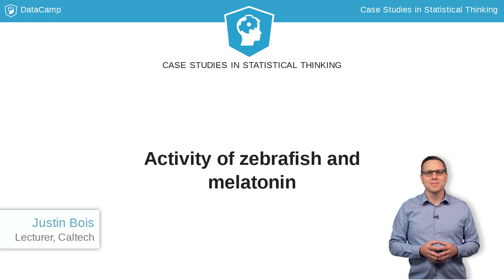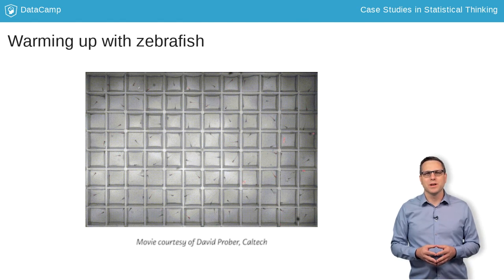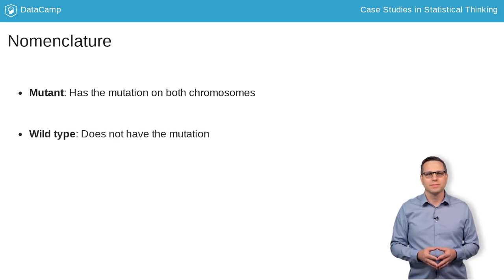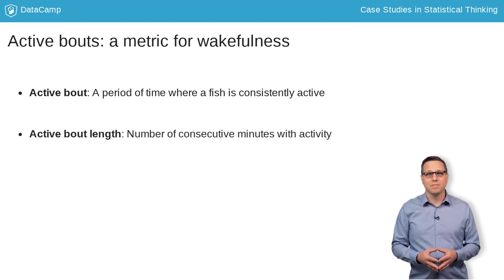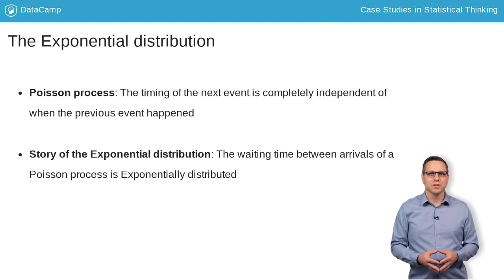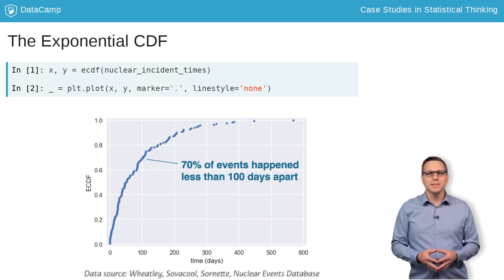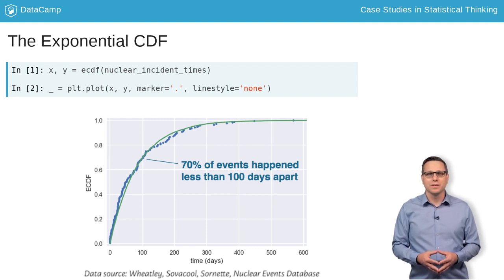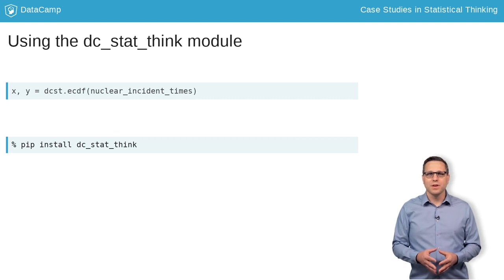Python Tutorial : Activity of zebrafish and melatonin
Want to learn more? at your own pace. More than a video, you'll learn hands-on coding & quickly apply skills to your daily work.

Hello, and welcome to the course!

My name is Justin Bois, and I'm a lecturer in the Division of Biology and Biological Engineering at Caltech. My goal for you in this course is to hone and extend your statistical thinking skills by working through real data sets.

Before we dive into the two main case studies, it is important to review what you learned in Statistical Thinking I and II. I thought a great way to do that would be to play around with a couple of data sets from my colleagues in the biological sciences at Caltech.

The first data set we will practice with comes from the lab of David Prober, a leading expert on sleep. In this study, the researchers in Prof. Prober's lab studied the activity of zebrafish larvae. Each fish was put in its own little well and recorded with a camera. Whenever a fish moves, the system detects and records the movement, indicated here by the red flashes in the video. The more movement, the more wakeful the fish.

These fish are interesting because some of them have a mutation in a gene involved in producing melatonin, an important hormone for sleep regulation. Fish that have the mutation are called mutants, and those that do not are called wild type.

If we look at the mean activity of the fish over time, we see that compared to wild type the mutant fish are more active at night, which is indicated by the gray regions on the plot. Our goal with this warm-up analysis is to quantify the effect of this mutation on wakefulness.

In the exercises, you will use nighttime active bouts as a metric for wakefulness of the fish. An active bout is a period of time where a fish is consistently active. The length of an active bout is the number of consecutive minutes that a fish is active.

This is enough background about the zebrafish experiment to get started, and I'll let you dive into the exercises in a moment.

But before I do, I want to remind you about some of the concepts about probability distributions you learned in Statistical Thinking I and II. Generically speaking, a probability distribution is a mathematical description of outcomes. But they are easier to think about as stories.

You learned about the stories behind the Uniform, Binomial, Poisson, Normal, and Exponential distributions in Statistical Thinking I.

Here, I will review the Exponential distribution. Its story has to do with Poisson processes. For a Poisson process, the timing of an event, called an "arrival," is completely independent of when the previous event arrived. The waiting time between arrivals is Exponentially distributed.

In Statistical Thinking I, we considered incidents at nuclear power plants as a Poisson process, so the time between them should be Exponentially distributed. To check, we plotted the empirical cumulative distribution function, or ECDF. Each point on the ECDF represents the fraction of observations less than or equal to the value on the x-axis.

When we overlay the theoretical CDF, we see good agreement, which suggests that nuclear incidents are indeed described by a Poisson process.

To generate the x and y values for the ECDF, I used the ecdf() function you wrote in Statistical Thinking I. In fact, you wrote lots of useful functions in the prequels to this course.

Throughout this course, all of them are available through the `dc_stat_think` module, which we import as `dcst`. The functions all have complete doc strings, so you can access them using a question mark in your IPython console, as shown here for the `pearson_r()` function.

So, in this course, to use the ECDF function, use `dcst.ecdf()`. To install the `dc_stat_think` module on your own machine, you can do `pip install dc_stat_think` on the command line.

Ok, I think you're ready to apply hacker stats to learn about fish sleep!